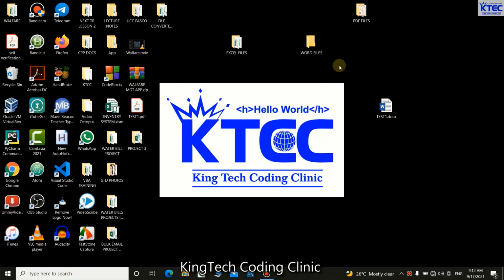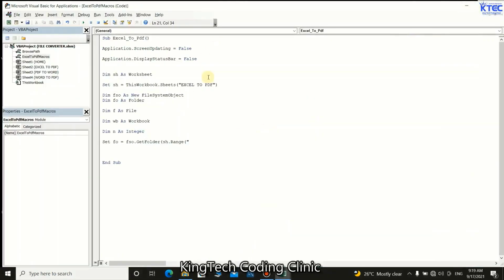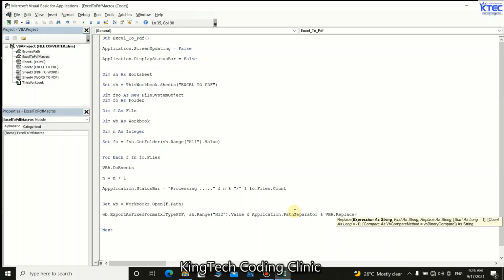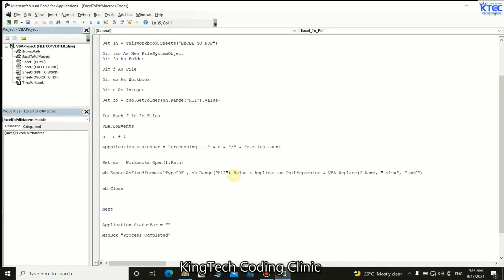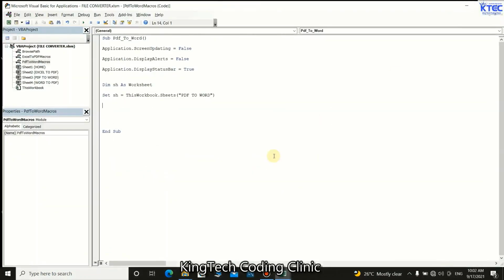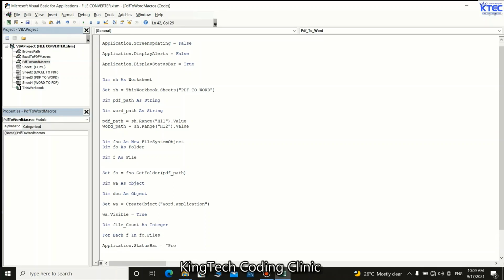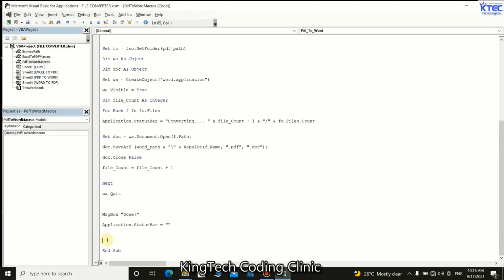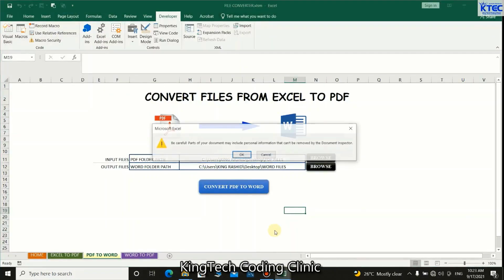How to create a File Converter in MS Excel VBA | Part 2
In This Tutorial we will learn how to create a file converter application in MS Excel VBA. An amazing application that will allow you to convert thousands of files in seconds with just a click of a mouse. You can use the application to convert files from pdf to word, word to pdf, excel to pdf etc.